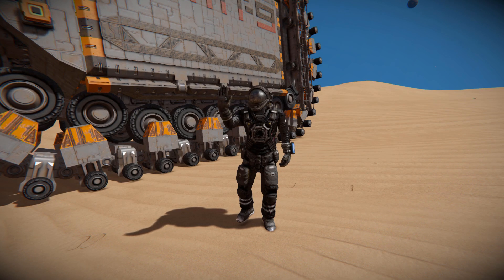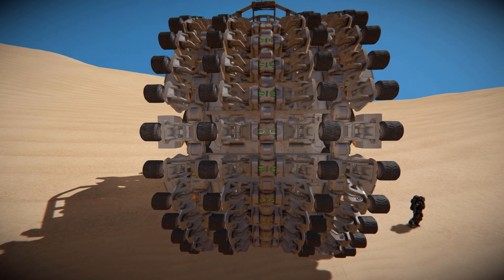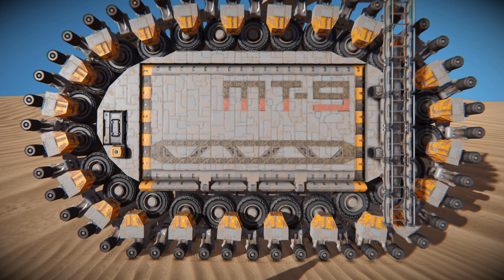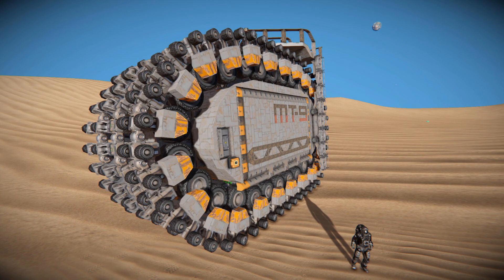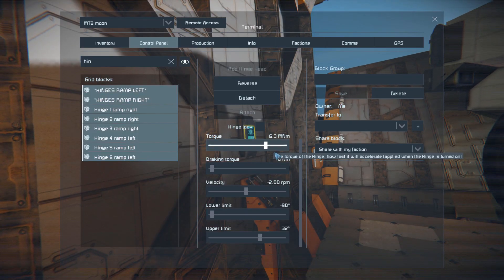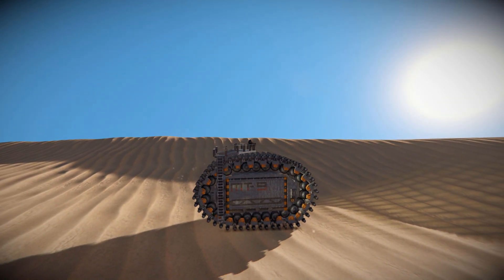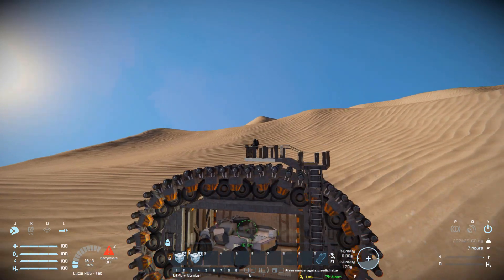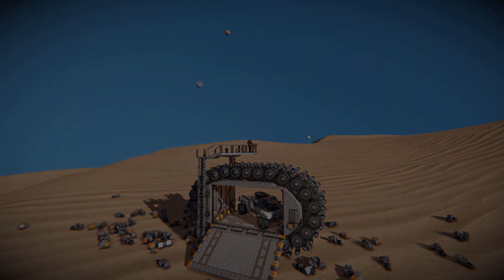The Dusty Rusty MT 9! - Space Engineers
This is the Dusty Rusty MT-9 Steam workshop blueprint for Space Engineers! A cool large  mono wheeled monster that can transport a small block vehicle inside it! I go over this vehicles looks and features, attempt to store the Cuda M2 small rover inside it then drive it around to see how the mono wheel setup works then experiment with the wheel controls with disastrous effect!

0:00 Intro
1:00 Exterior Look
2:27 Interior Look
3:38 Attempting To Store A Vehicle Inside!
5:15 Test Driving!
7:06 Rapid Unscheduled Deconstruction!